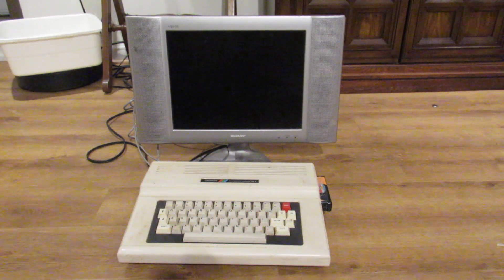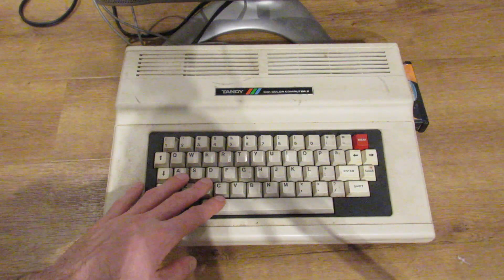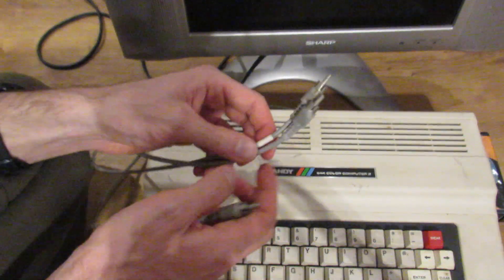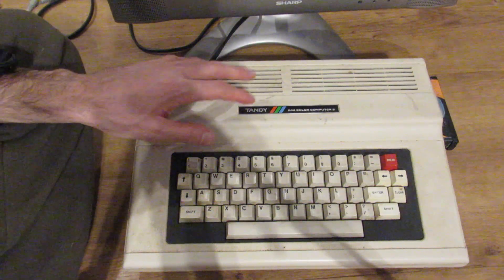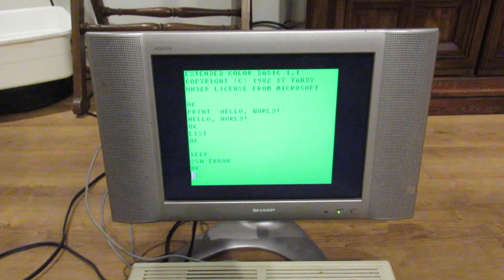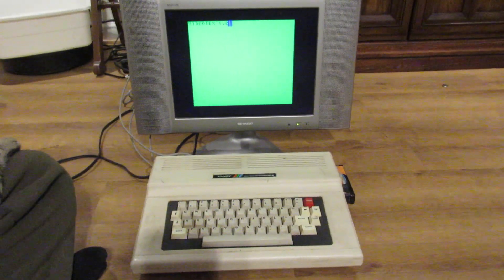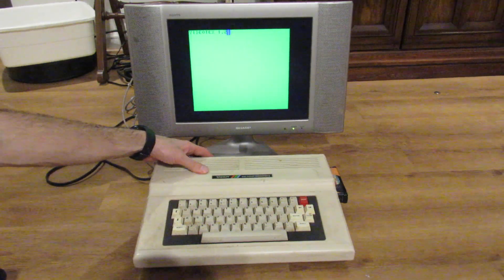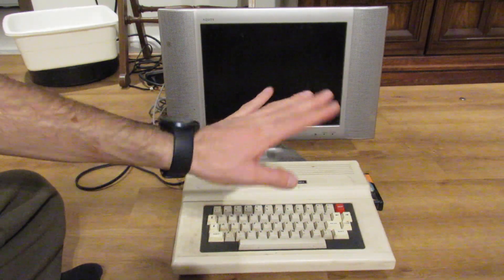Turning on my $30 FB Marketplace TRS-80 Color Computer 2 for the first time in a few years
Hi all, I've had this TRS-80 Color Computer 2 for a few years now after picking it up on FB Marketplace locally for $30. I bought it from an apartment tenant living near Grosvenor-Strathmore Metro station. The tenant said the tenant before her had left it. I was impressed to see not only that it boots up, but that it also had a composite video and a Videotex cartridge, which provides a terminal emulator for connecting to remote systems over serial cable. I was happy to see it still boots up and works after being stored for a few years. In future videos I'll do more with Extended Color Basic and try to find a serial cable so I can connect it to a BBS, most likely via tcpser.